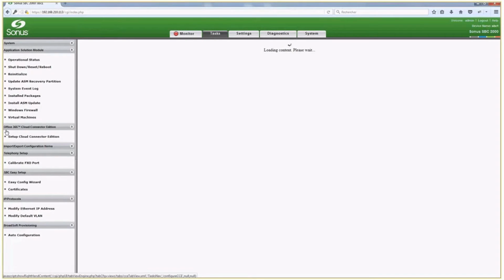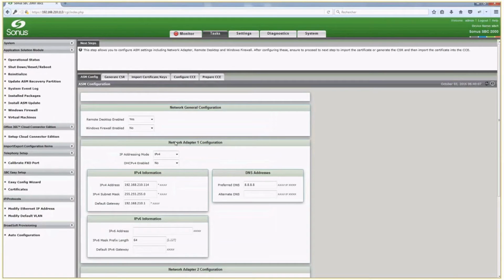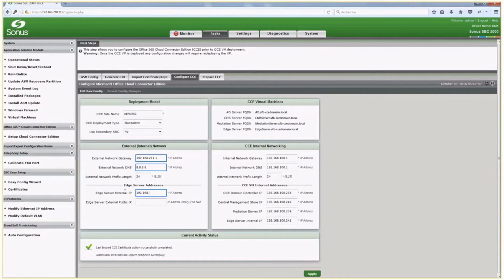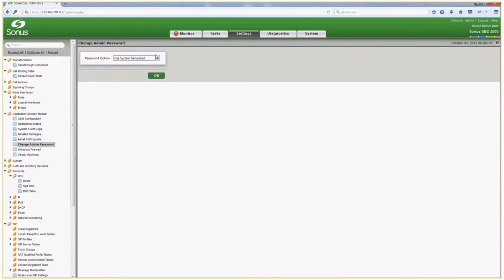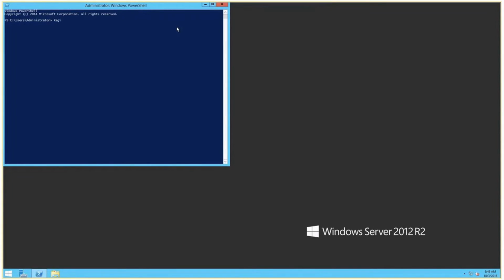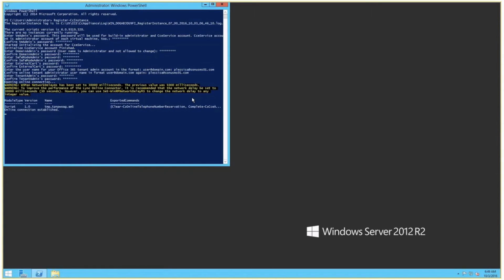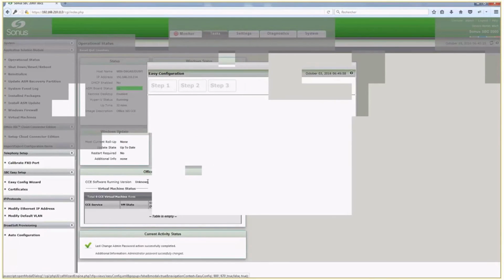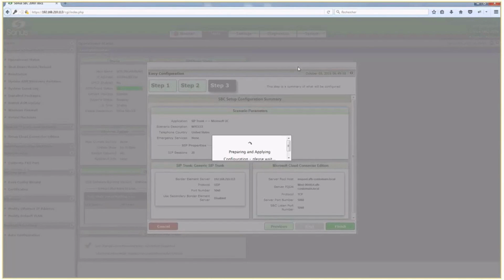Sonus Cloud Link CCE Setup Wizard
The Sonus Cloud Link CCE Setup Wizard significantly reduces installation times up to 90% and facilitates customer migration to Microsoft Office 365 Cloud PBX.